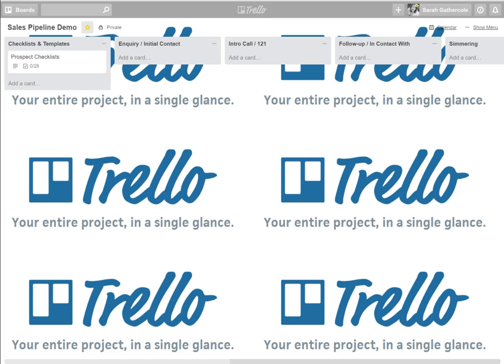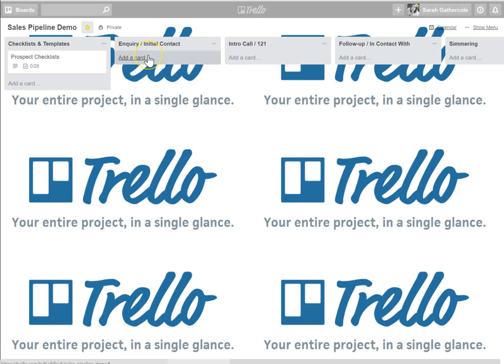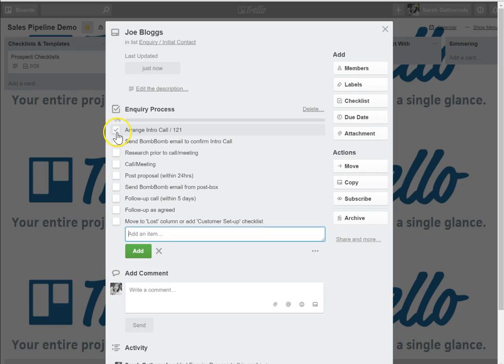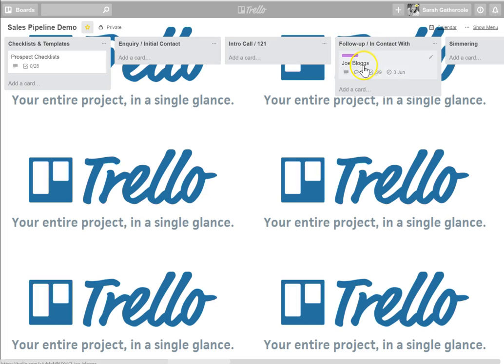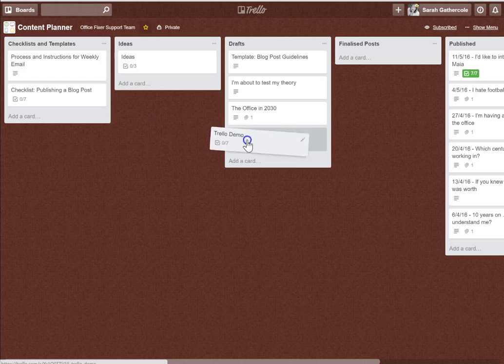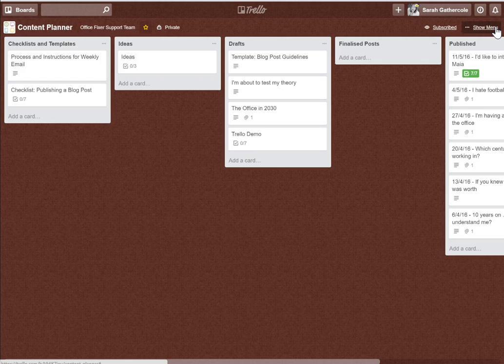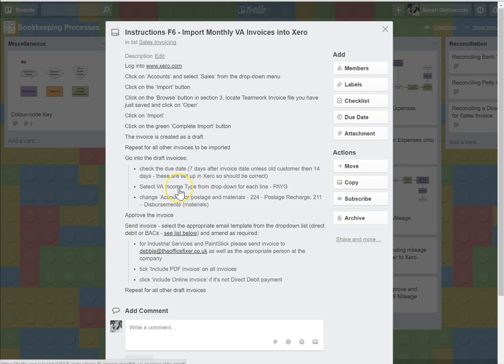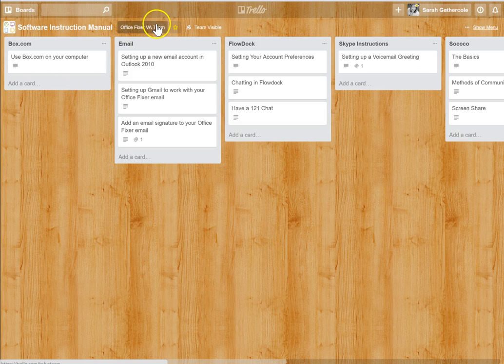Trello Demo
A more in-depth look at how I use Trello in my business and how to do things like copy a checklist onto a card.